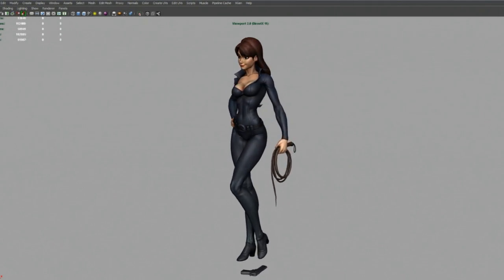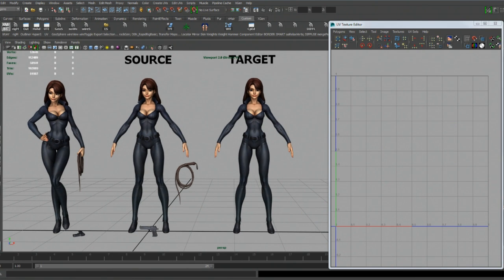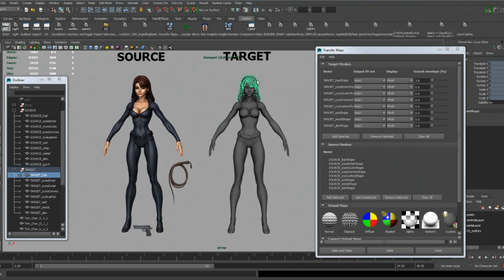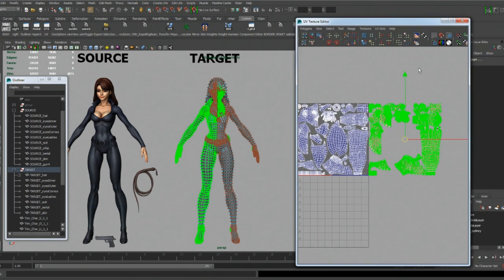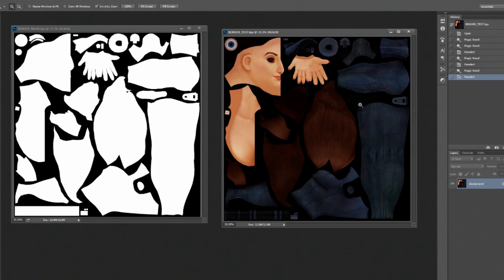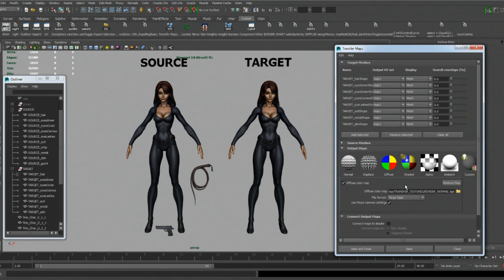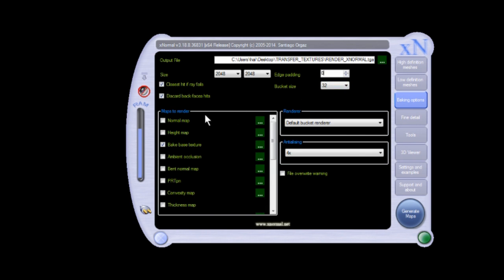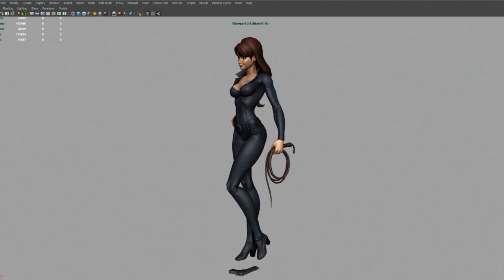Essentials, EP 1: Transferring Textures When UVs Change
In this first episode of Game Art Essentials, I go over how to transfer existing textures when you need to make UV changes.  The next episode will go over how to handle transferring normal maps when UVs are rotated.

Game Art Essentials is my YouTube tutorial series focusing on subjects that I think can benefit all game artists.  I have no set schedule for releasing these episodes, so please be patient. :)  Please comment if you have any questions or if you have alternative methods to share.  Suggestions for future videos are always welcome as well.